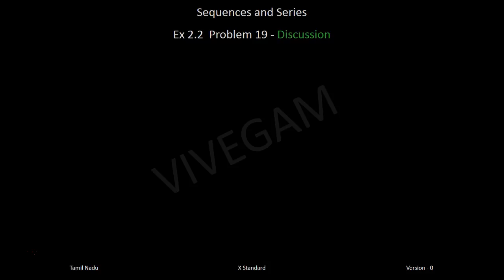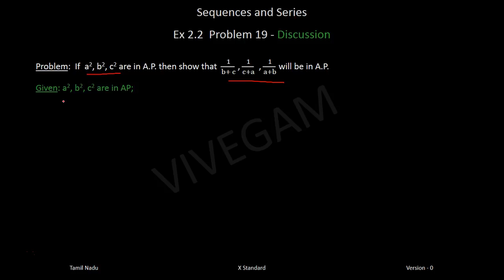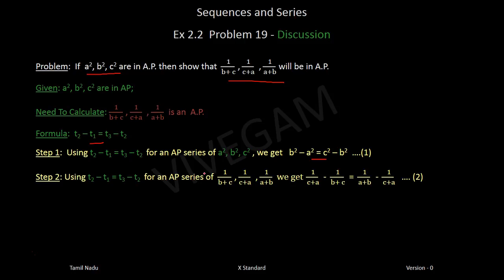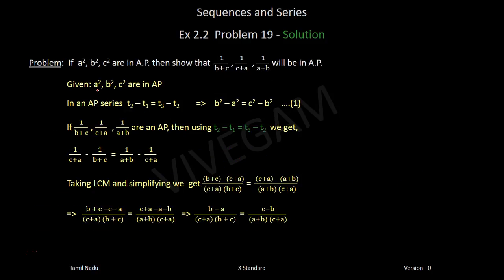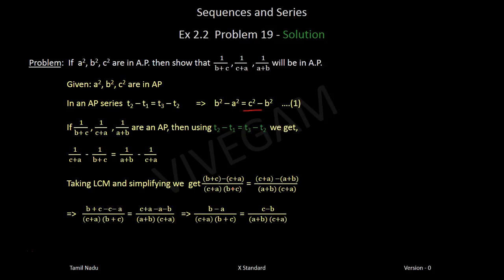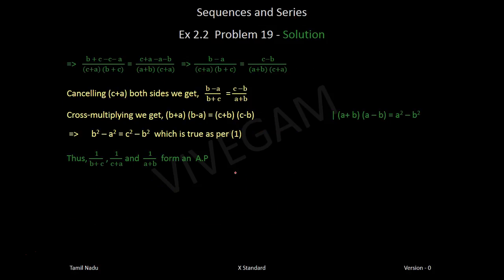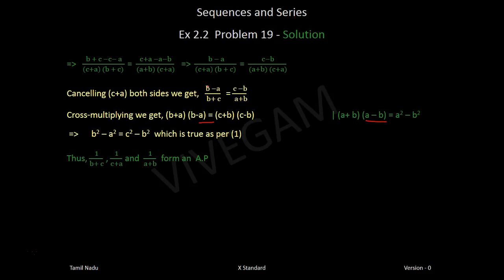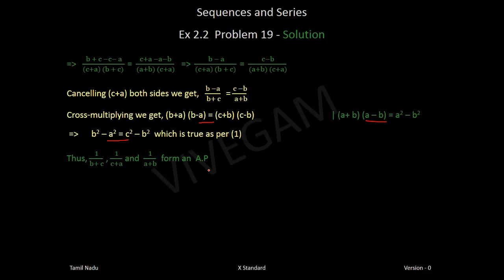2 2 19